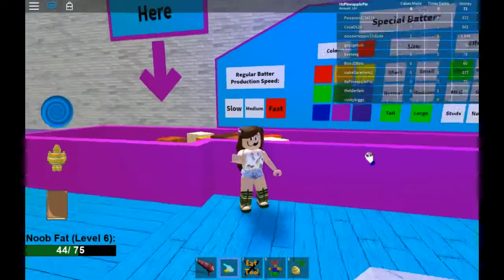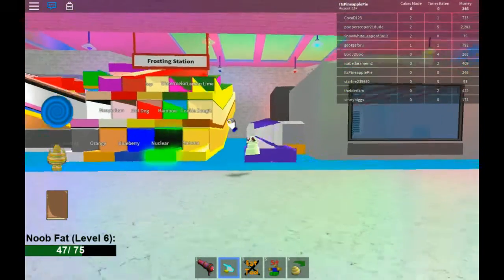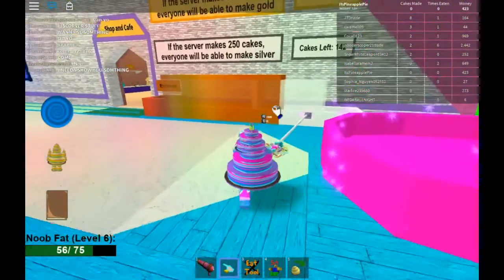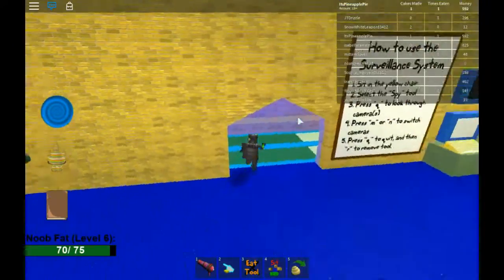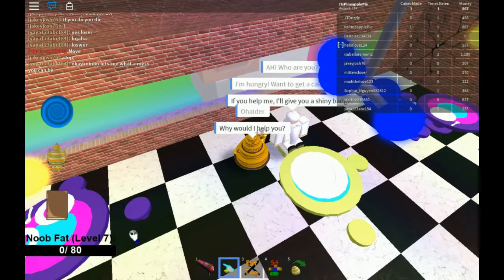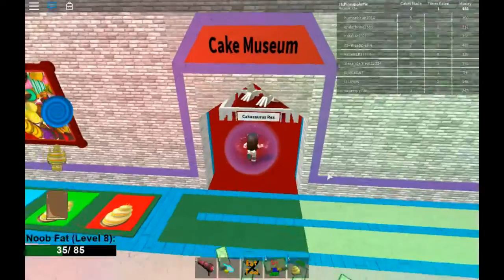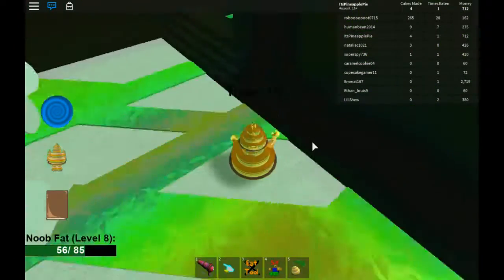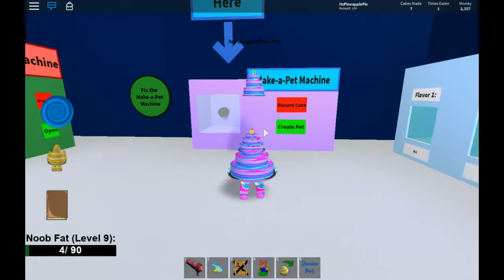Best Cake | Make A Cake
Today I play Make A Cake and try to make a great cake and be the best baker and show you guys!